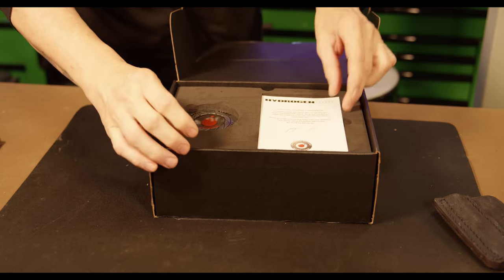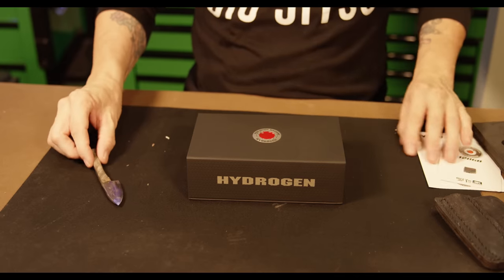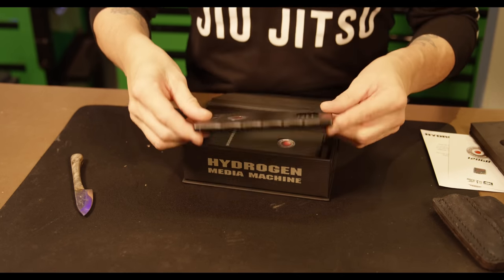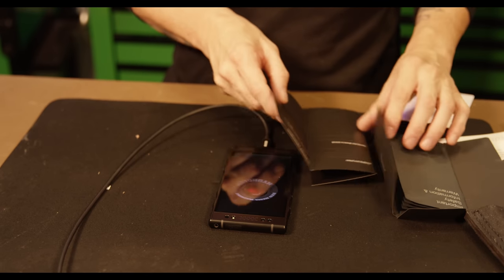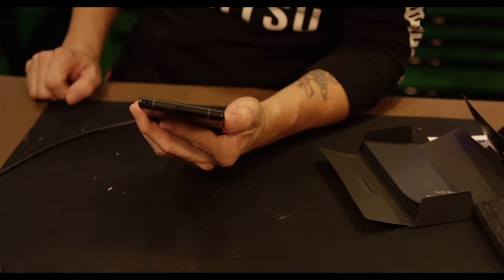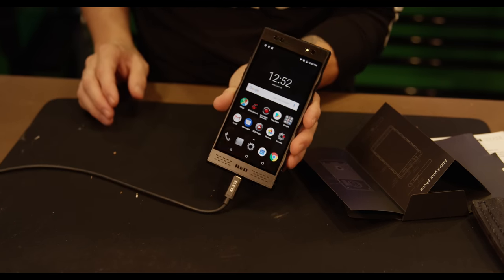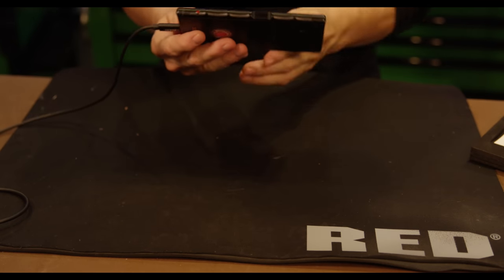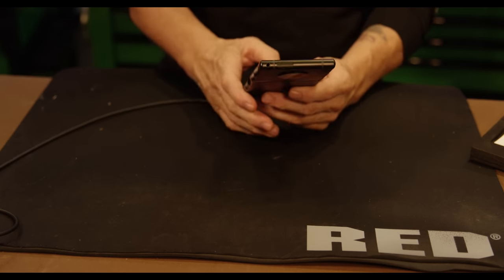RED Hydrogen Unboxing - ROCKETT VLOG - #32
Follow Me On
Video gear that I used in this episode
Rode VideoMicro
20750 Venture Blvd. STE 342

Edited, Produced & Filmed by:
Rikki Rockett / Slave To The Rhythm Productions, Inc.

Category
Science & Technology
License